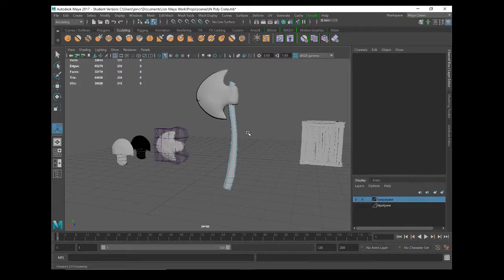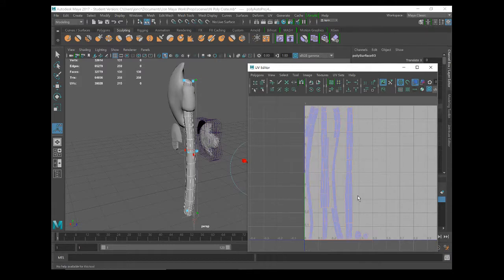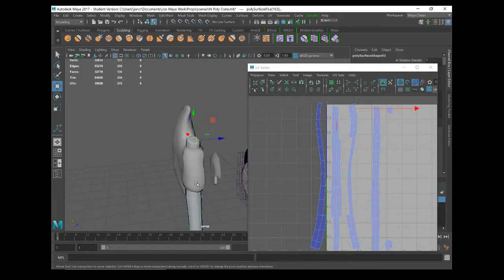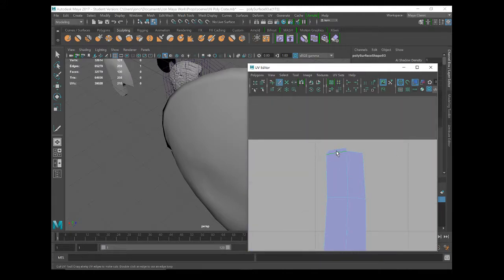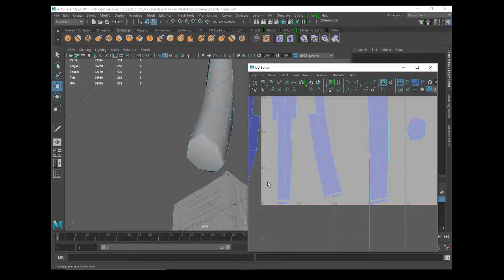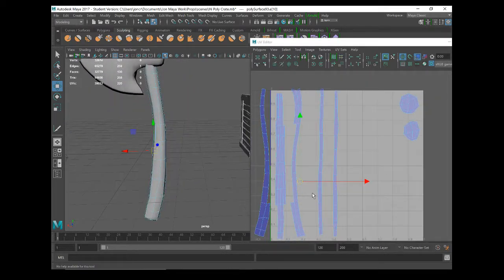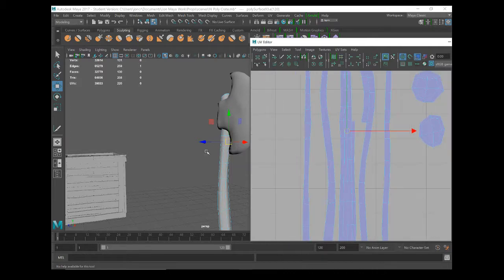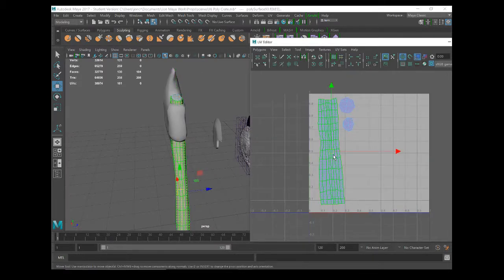MAYA Advanced Modelling UV Mapping Part 1